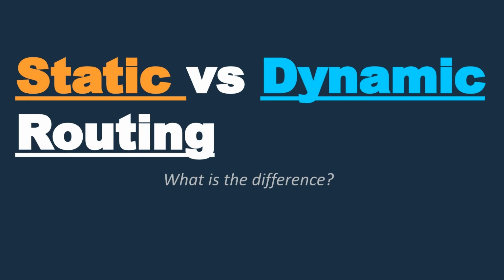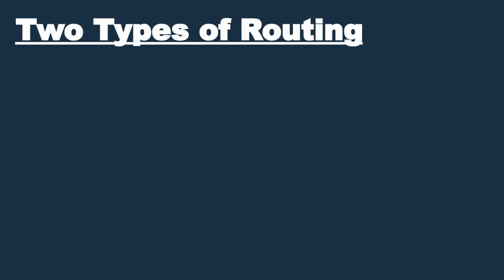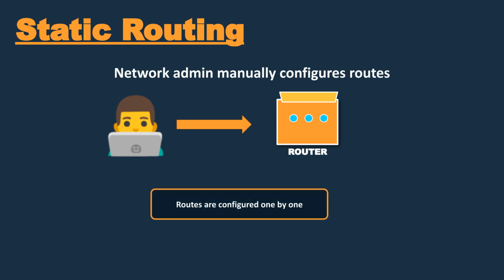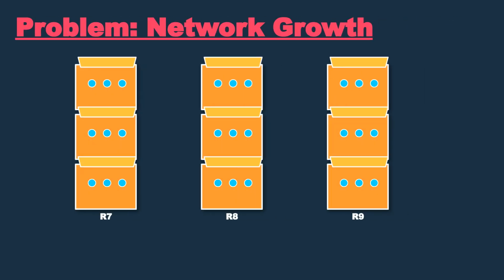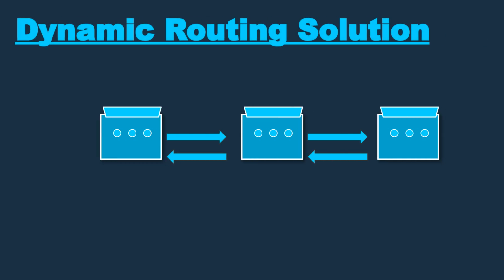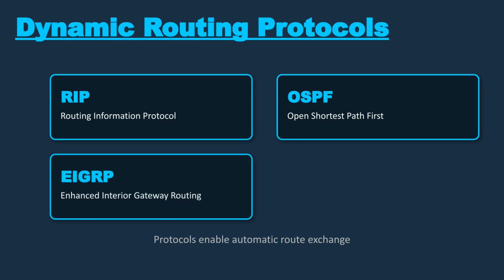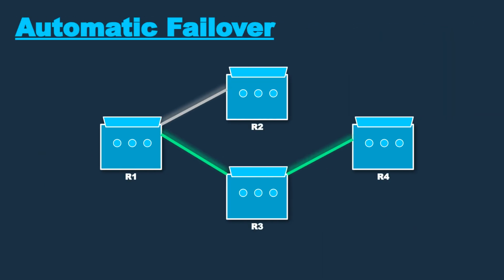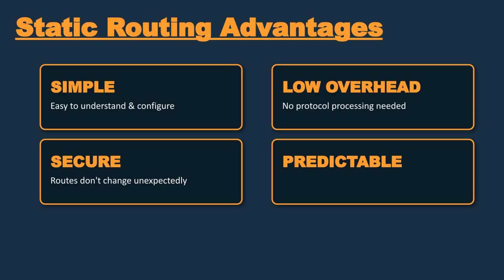Static vs Dynamic Routing Explained | Difference & Best Use Cases (CCNA, Network+)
Learn Static Routing vs Dynamic Routing in this animated networking tutorial. Understand the difference between static and dynamic routing, how routers forward packets, and which routing method is best for your network.

This video is perfect for CompTIA Network+, CCNA, and beginners learning computer networks, routing protocols, and IP routing concepts.

✅ What You’ll Learn:
• What is static routing and how it works
• What is dynamic routing and how it works
• Static routing vs dynamic routing differences
• When to use static vs dynamic routing
• Dynamic routing protocols: RIP, OSPF, EIGRP
• Real-world routing examples

⏱️ TIMESTAMPS
00:00 Static vs Dynamic Routing Introduction
00:20 What is Static Routing?
01:00 What is Dynamic Routing?
01:40 Key Differences Explained
02:20 When to Use Static vs Dynamic Routing
03:00 Routing Protocols (RIP, OSPF, EIGRP)
03:30 Summary & Conclusion

🎓 Perfect for:
CompTIA Network+, CCNA, IT beginners, networking students, and anyone learning routing and network fundamentals.

Routing Table Explained
How Routers Work
Subnetting Made Easy
Networking Basics Full Course